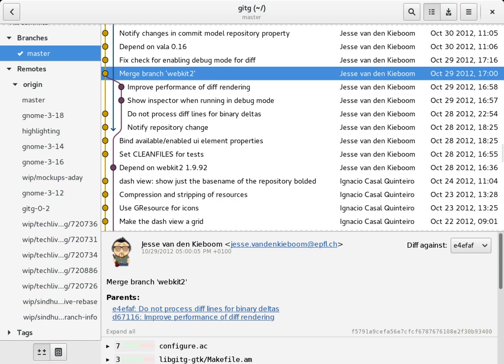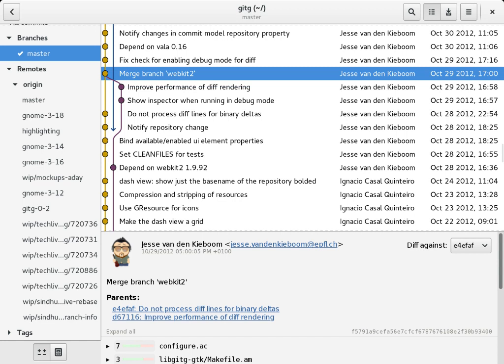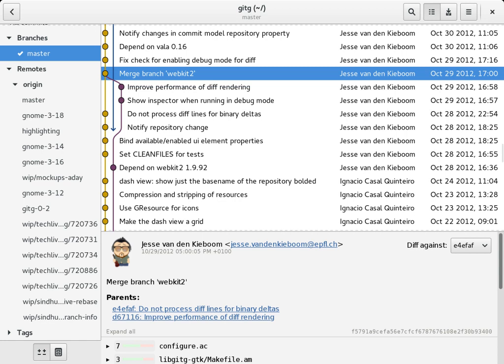Git (software) | Wikipedia audio article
00:01:21 1 History
00:04:29 1.1 Naming
00:05:05 1.2 Releases
00:05:14 2 Design
00:05:58 2.1 Characteristics
00:17:10 2.2 Data structures

- Socrates

SUMMARY
Git () is a version-control system for tracking changes in computer files and coordinating work on those files among multiple people. It is primarily used for source-code management in software development, but it can be used to keep track of changes in any set of files. As a distributed revision-control system, it is aimed at speed, data integrity, and support for distributed, non-linear workflows.Git was created by Linus Torvalds in 2005 for development of the Linux kernel, with other kernel developers contributing to its initial development. Its current maintainer since 2005 is Junio Hamano.
As with most other distributed version-control systems, and unlike most client–server systems, every Git directory on every computer is a full-fledged repository with complete history and full version-tracking abilities, independent of network access or a central server.Git is free and open-source software distributed under the terms of the GNU General Public License version 2.